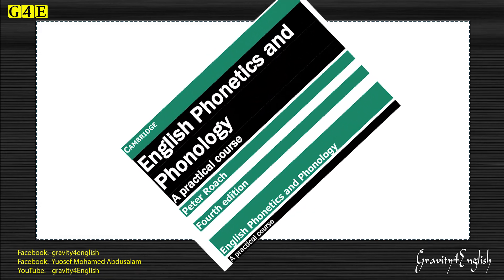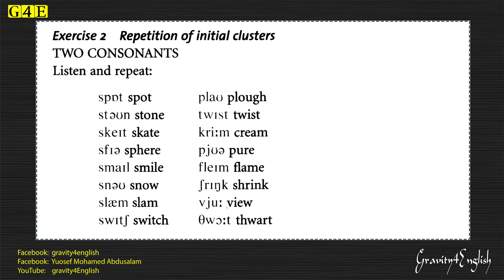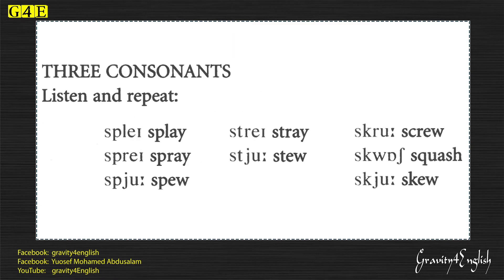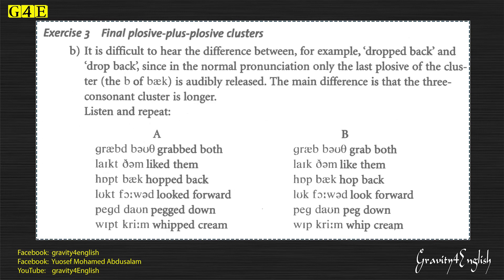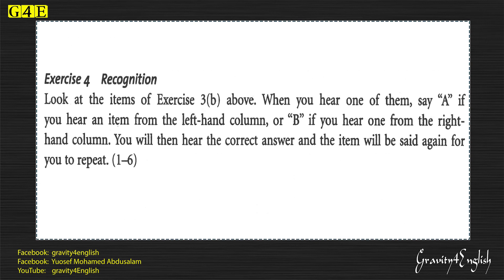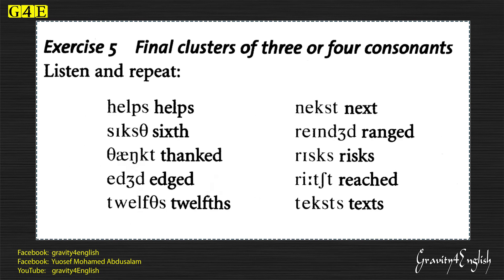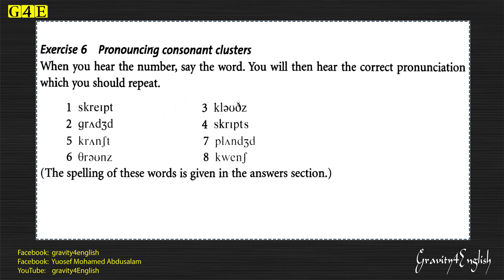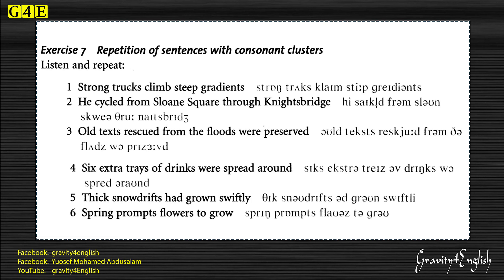Peter Roach Phonetics & Phonology Audio【Unit 8 Consonant Clusters】║Exercises 1-7║ (FDH)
اشتـــــرك و شـــارك  الفيديوهات يا غـالـــي
                                            لا تنسى زيارتنا على صفحتنا على الفيسبوك
                                الهاشتاق الخاص بي في الأسفل -  My hashtag is as below
                                                 لا تنسى اللايــــــك
                                  شوف قوائم التشغيل تلاقي كورسات مفردات و قصص و كل الفيديوهات
                                    شوف الفيديوهات القديمة في القناة حتلاقي شروح على أفضل التطبيقات
                          ♥ஐ¤ღ ღ¤ஐه §¤~¤§¤~¤§ §¤~¤§¤~¤§ ♥